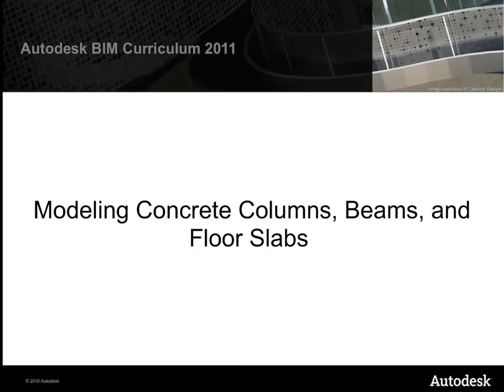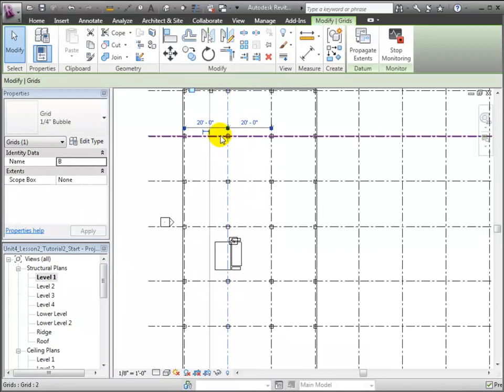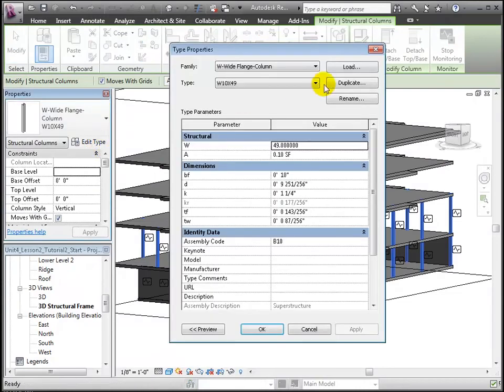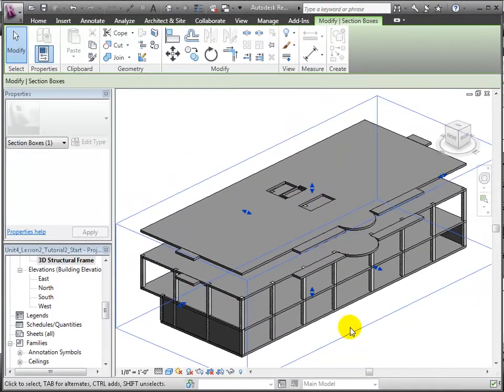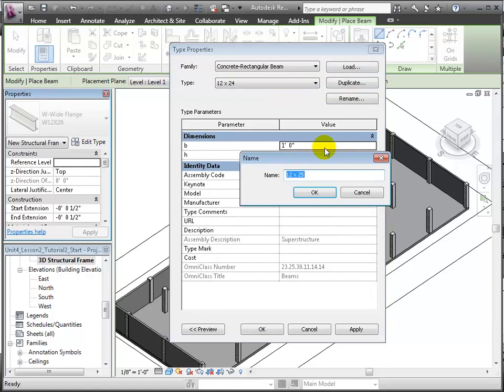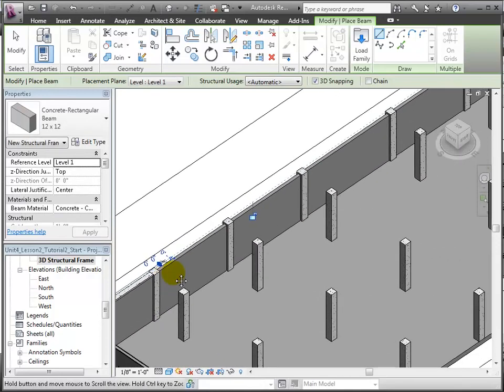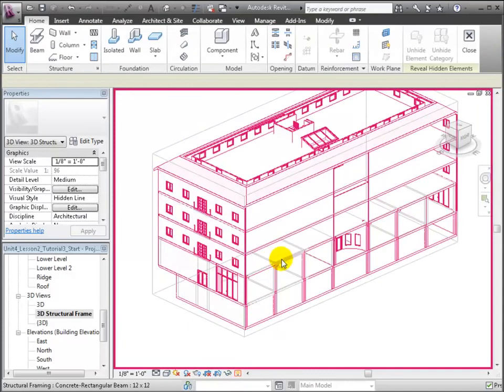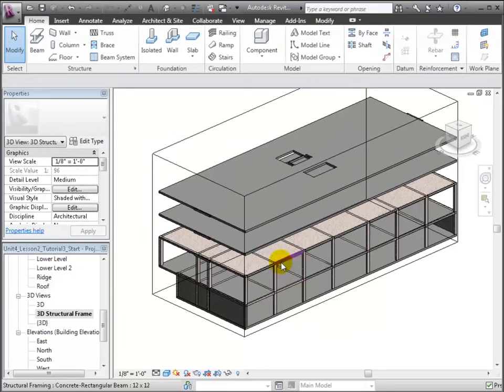Rivet tutorial Structure Modeling Concrete Columns, Beams, and Floor Slabs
آموزش رویت سازه
مدلینگ حرفه ای
برترین نرم افزار معماری
ستون
سقف
تیر
کف
اسلب